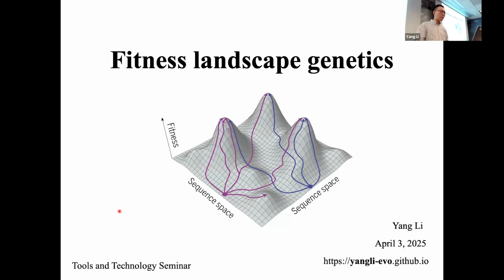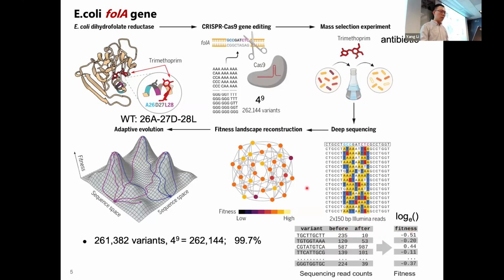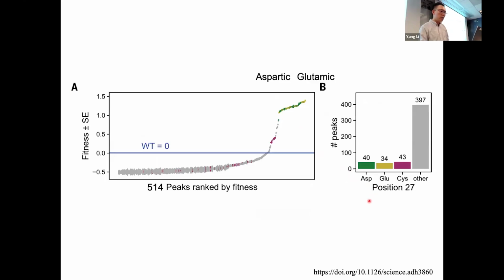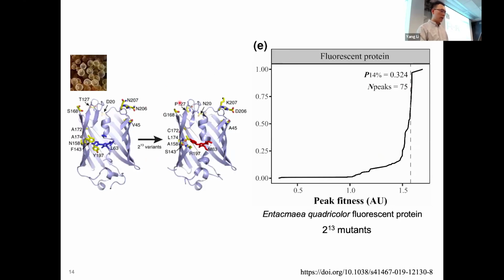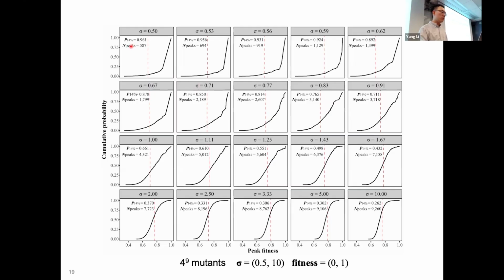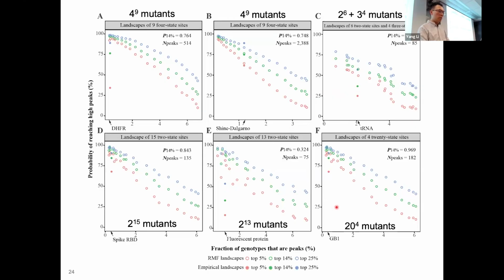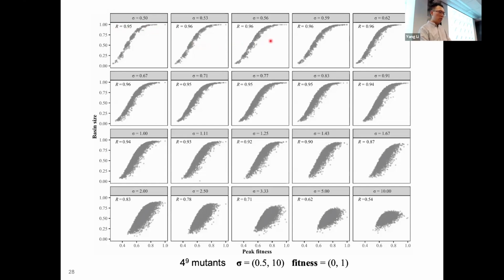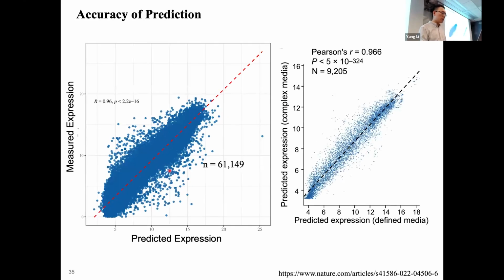Tools and Technology Seminar 4/3/2025 - Yuang Li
Department of Computational Medicine and Bioinformatics

Speaker:
Yang Li (Ecology and Evolutionary Biology)

Title:
"Mapping evolutionary trajectories: Machine learning models in fitness landscape analysis"